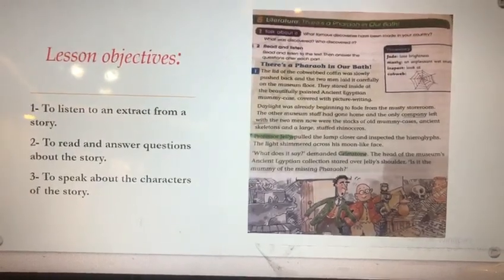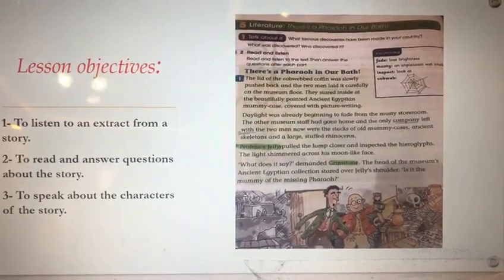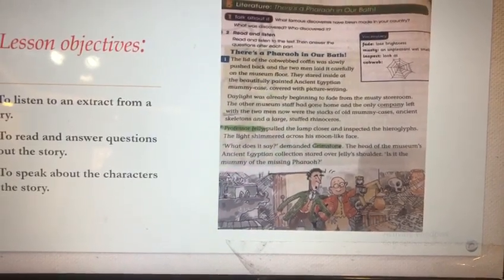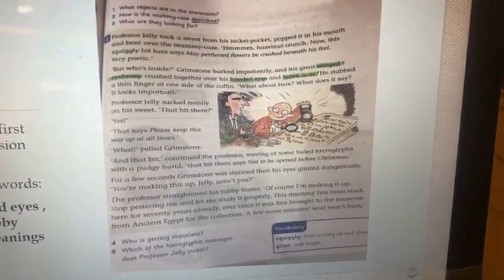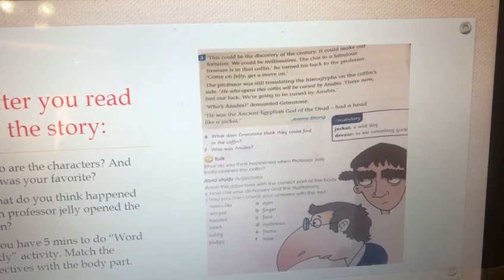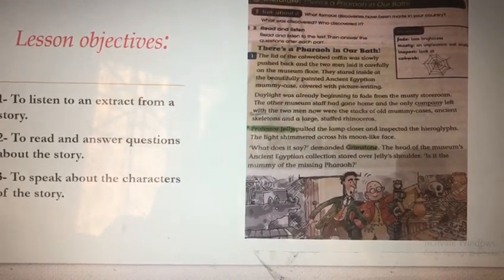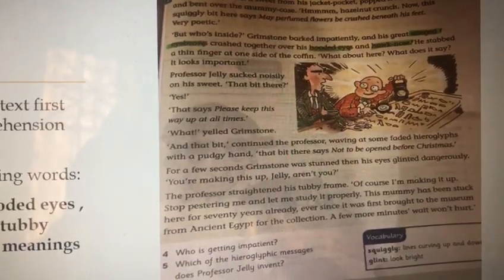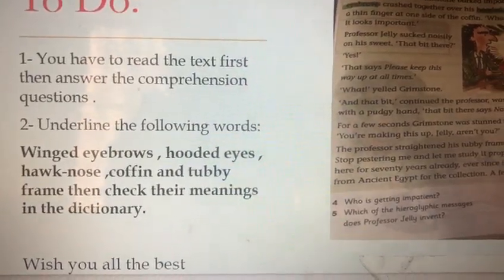Grade 5 ( There’s a Pharaoh in our bath)